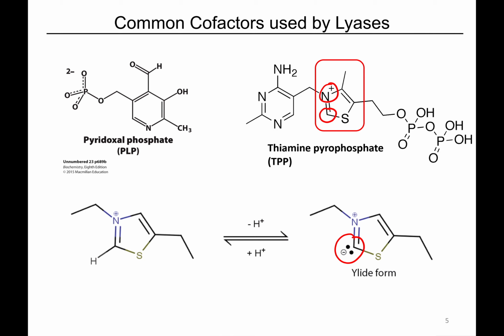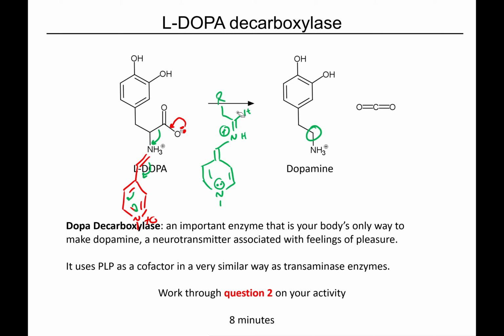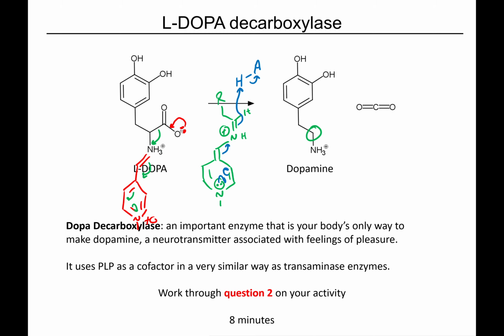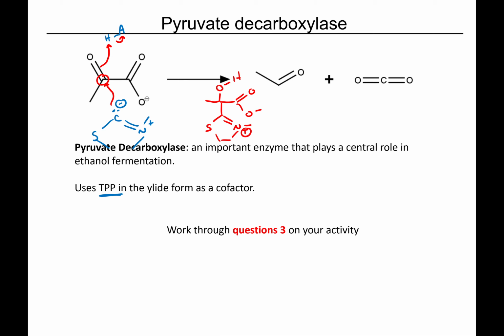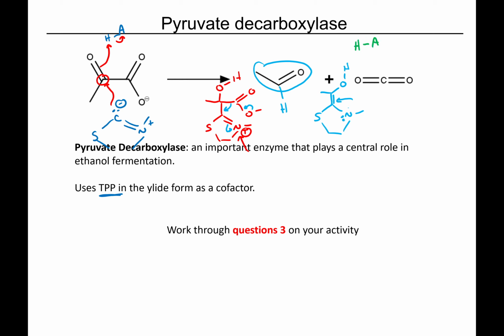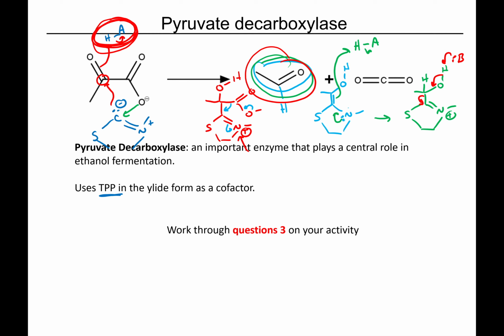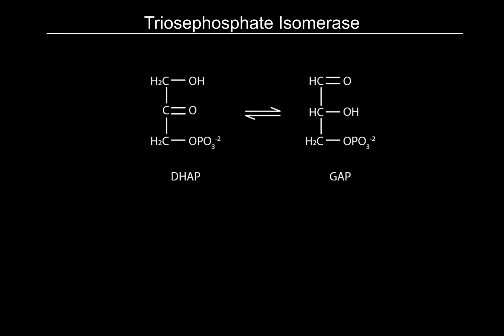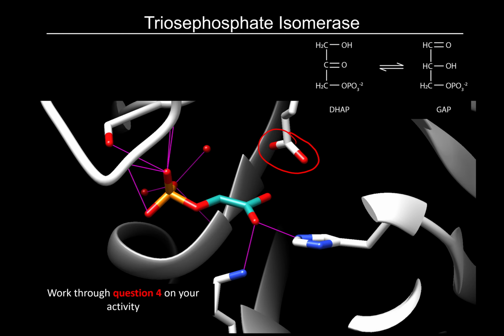Lyases, Ligases, and Isomerases - Part 2